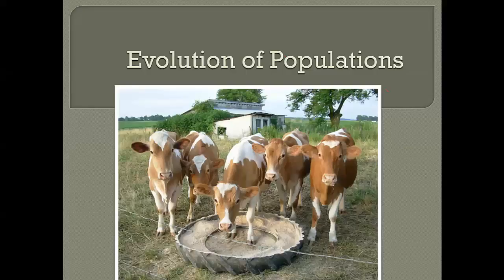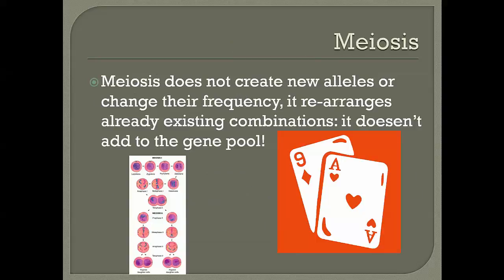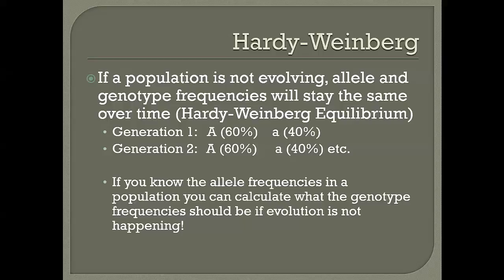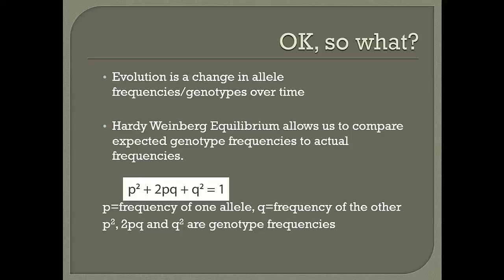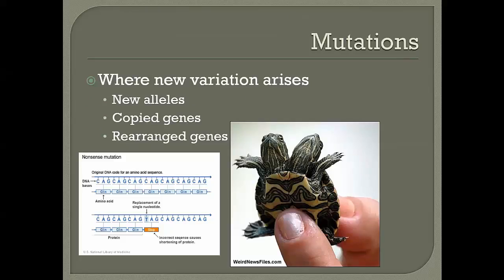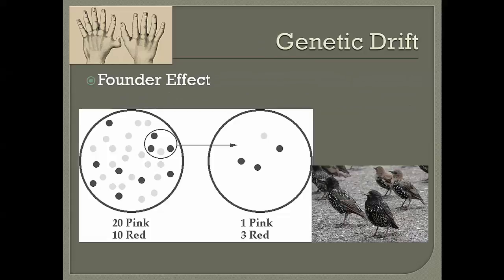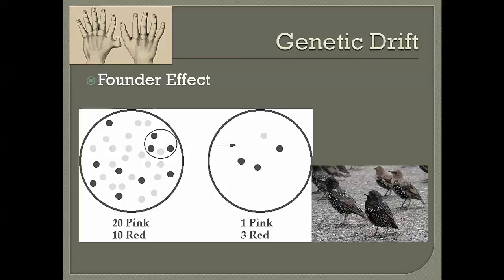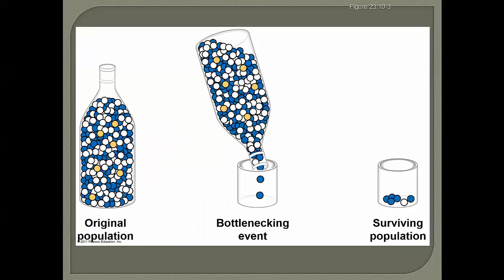Microevolution Flipped Lecture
1441  Microevolution